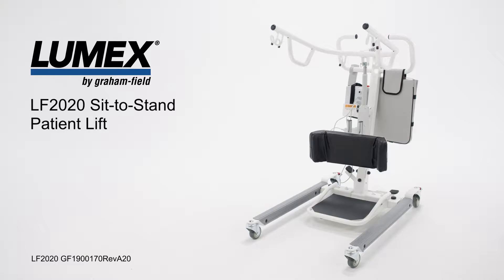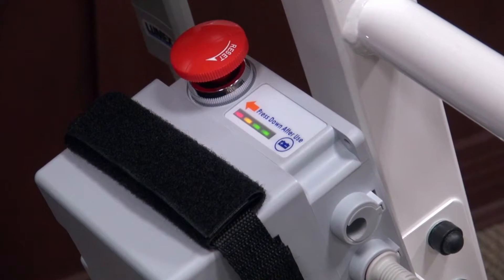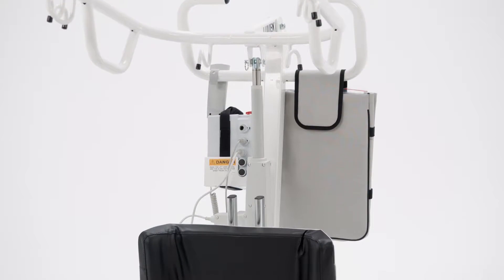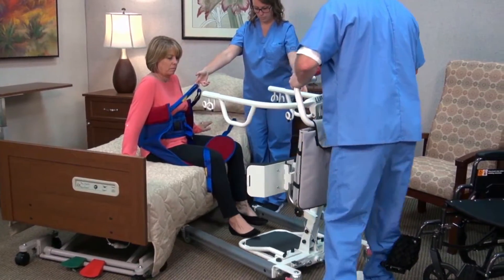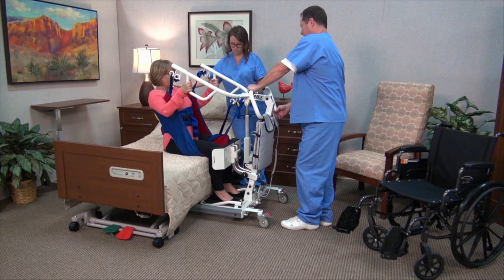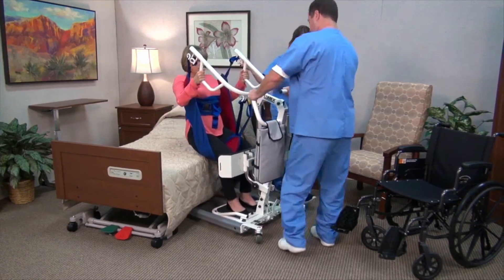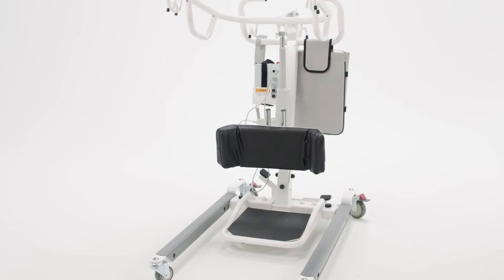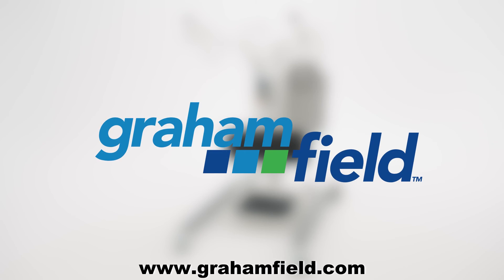Lumex® Sit-to-Stand Patient Lift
Sit-to-Stand lifts are designed for patients with difficulty standing up independently from a seated position.

Patients must be able to actively participate in the lifting process and partially support their weight.

• Heavy gauge steel construction with white powder-coated finish and rubber-coated low base legs protect furniture and walls
• Spreader bar provides various hand-hold locations for the patient and accommodates various sling styles
• Large, easy-to-grip handles for easy maneuverability
• Intuitive foot pedal leg opening mechanism frees up hands
• Adjustable knee pad unit
• Quick-release removable foot platform for gait training
• Ergonomic hand pendant with hook
• Emergency stop button
• Warning beep and visual indicator on the control box for low battery charge (24V DC motor)
• Accessory storage bag and how-to-use video included
• Designed to meet the requirements of HCPCS Code E0635

Warranty:
Frame and spreader bar: Three (3) year limited
Actuator: Two (2) year limited
Batteries: One (1) year limited